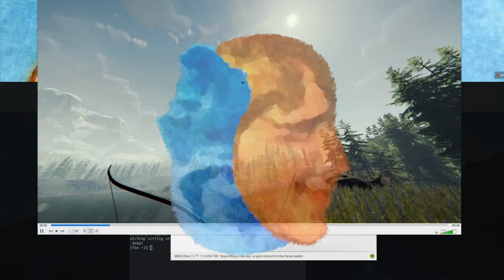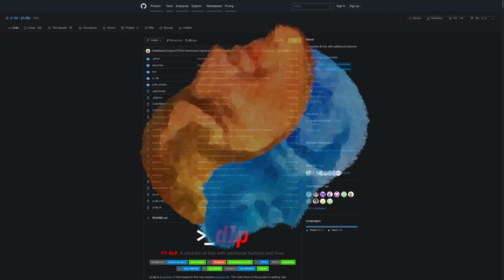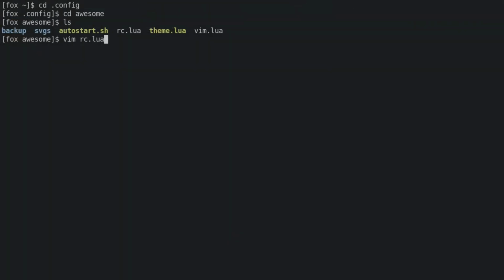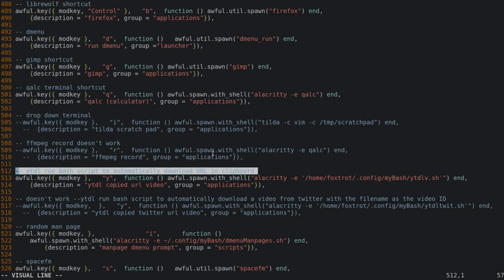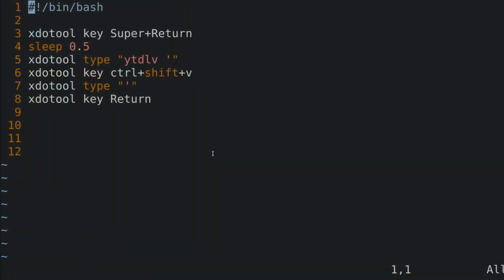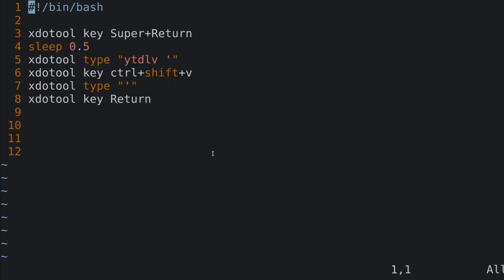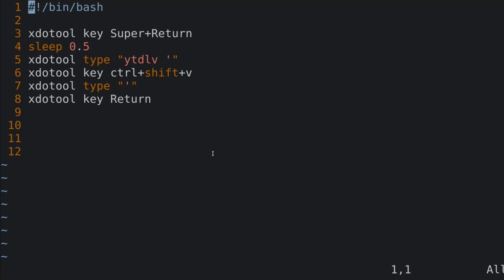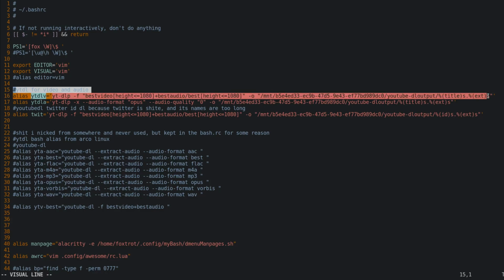downloading videos with a keyboard shortcut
"oh god" - genuine reaction by a programmer